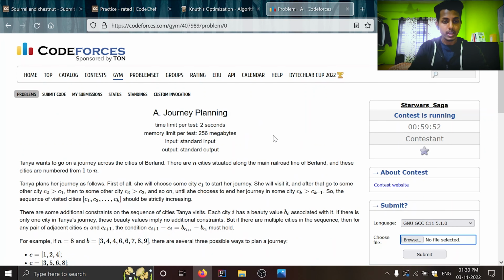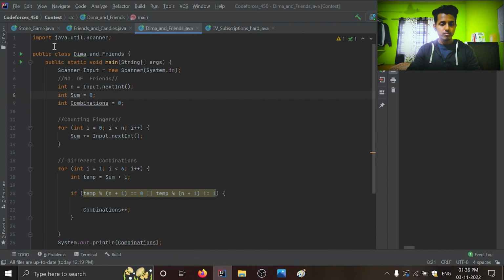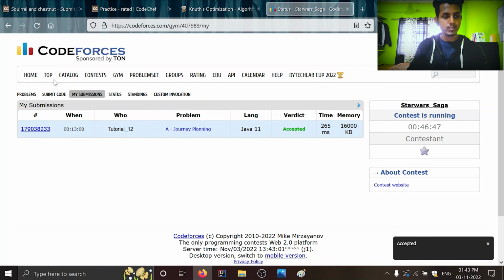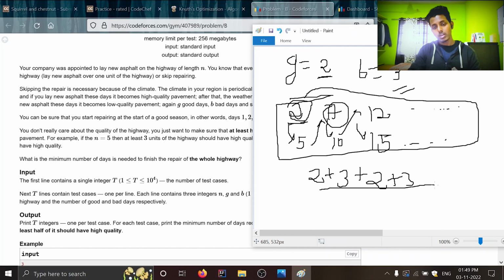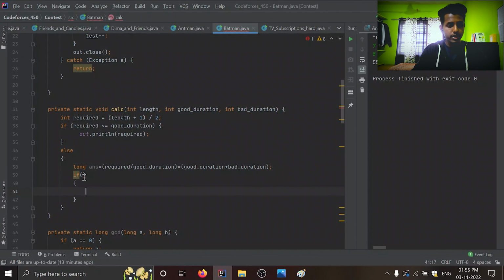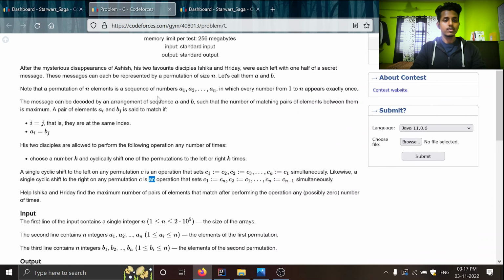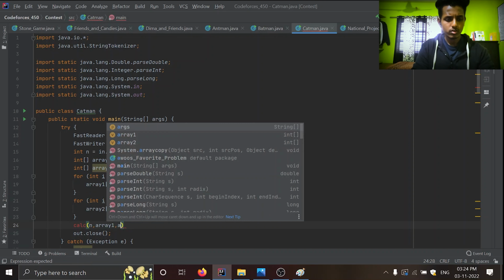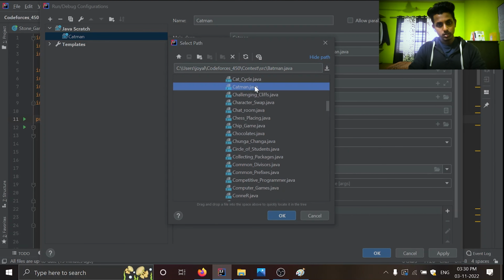Let's Code Codeforces - Coding Contest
Hello, Everyone😊 Hope you are all doing good, Back to you with another video,And this time its all about Programming... programming coding java javaprogramming competitivecoding typing java language

Links for the above problems are given below,so you can also try check those out.

0:00 | Intro
1:09 | Problem Journey planning description
3:32 | Problem Explanation
7:17 | Coding the problem
14:20 | Problem National Project description
18:10 | Problem Explanation
21:39 | Coding the problem
30:39 | Problem Rotation Matching description
33:49 | Problem Explanation
36:20 | Coding the Problem
46:28 | Outro

Happy Programming😊😊